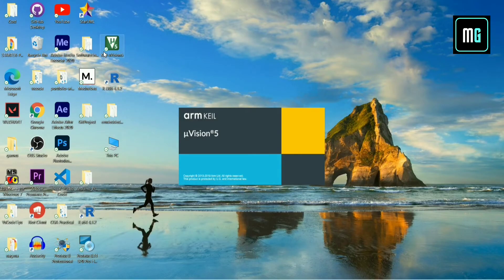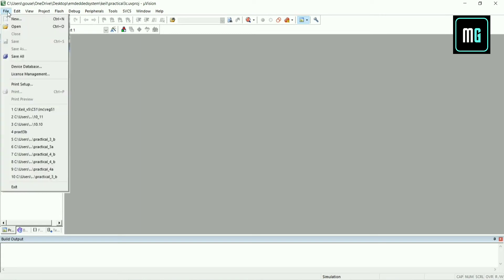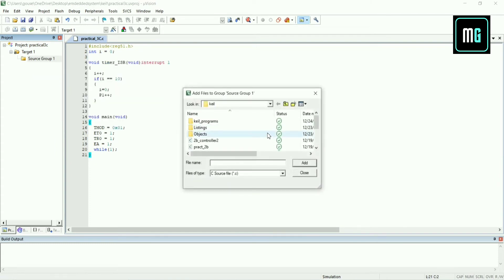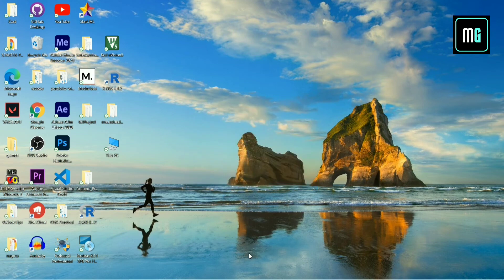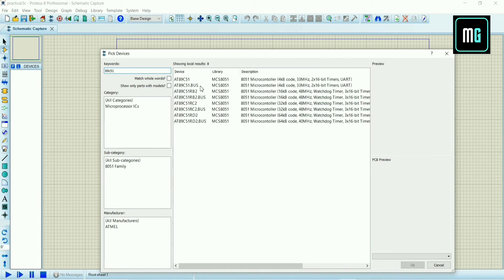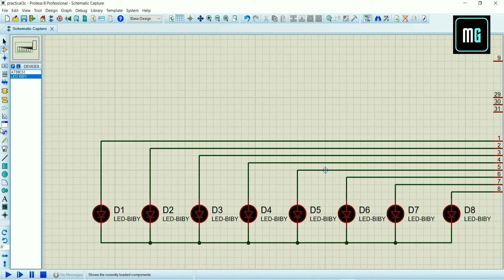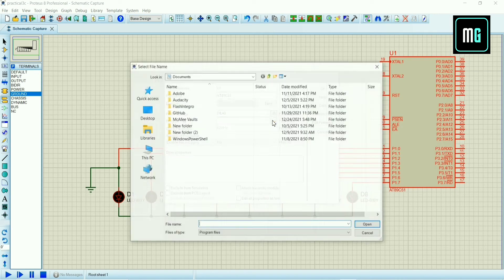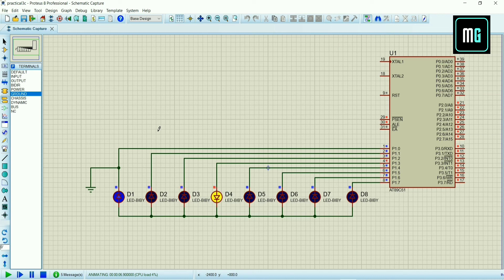Practical 3c: To demonstrate timer working in and blink LED without using any loop delay routine.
SYBSCIT
Embedded Systems Practical
Practical No: 3c